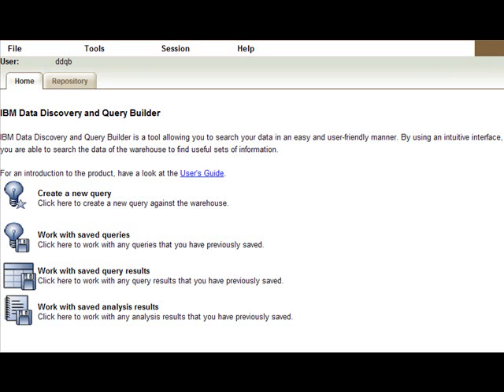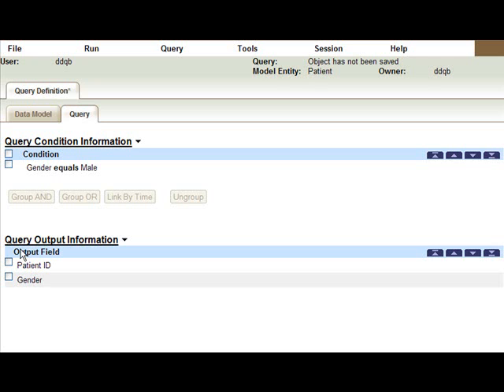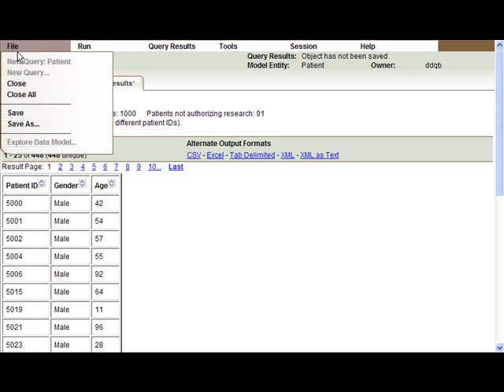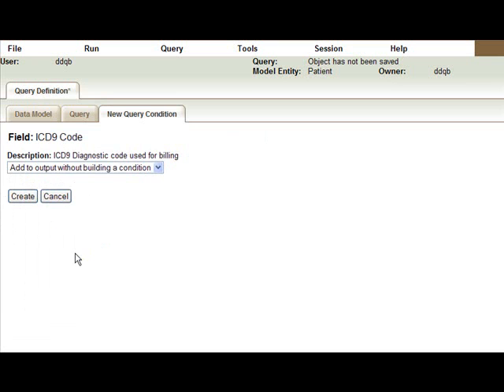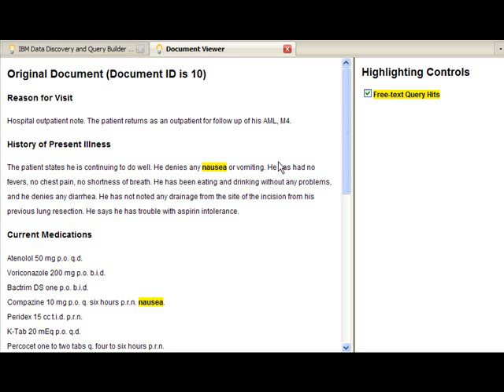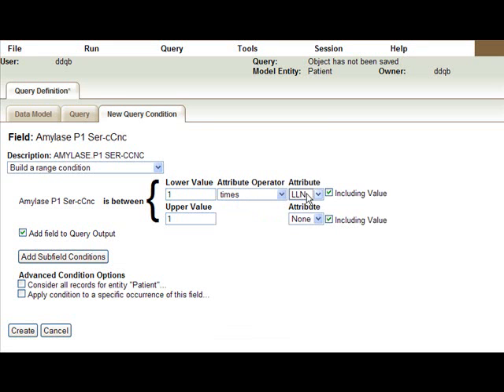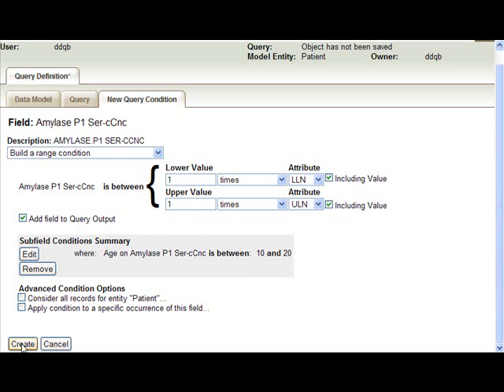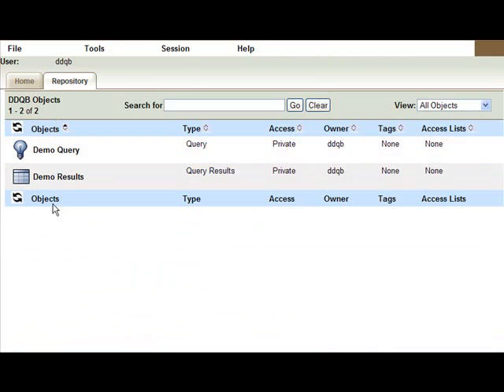Getting Started with Data Discovery and Query Builder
This is a quick introduction to the Data Discovery and Query Builder application for end users. It uses the DDQB Sample Database for its work. The video walks through building a simple query, running the query, and saving the results for future use. Along the way, the preferences and SQL viewing options are also demonstrated.